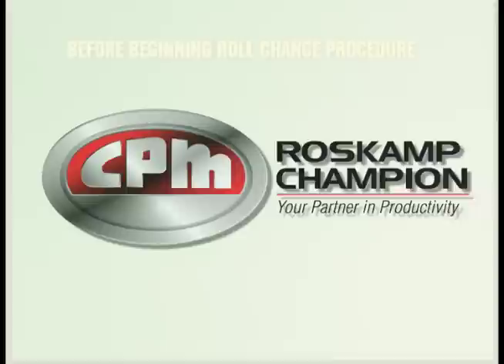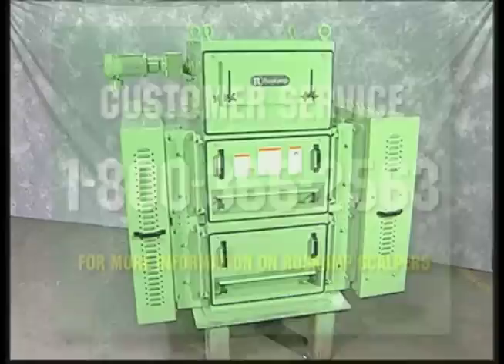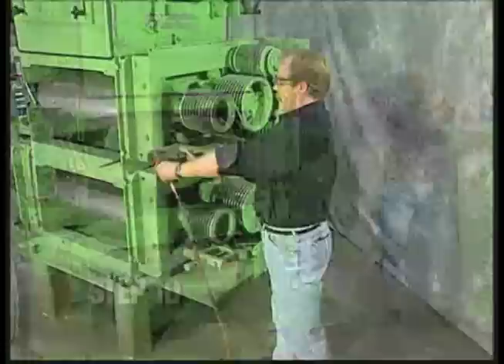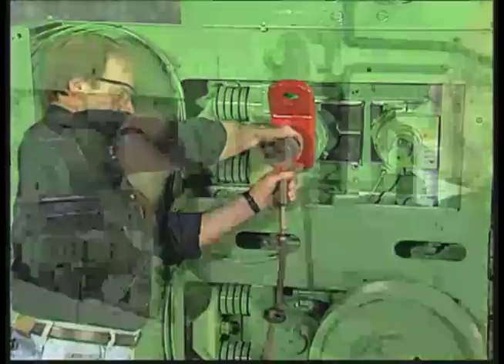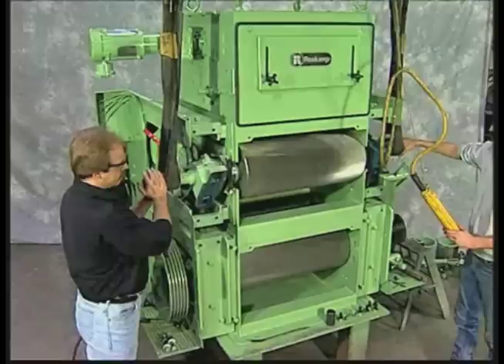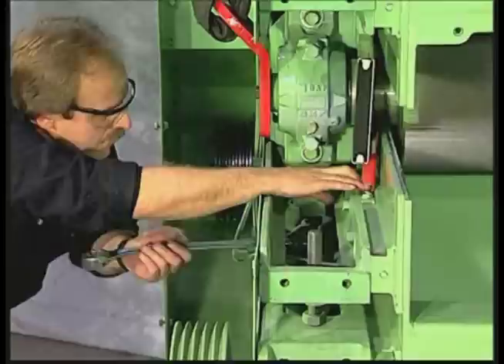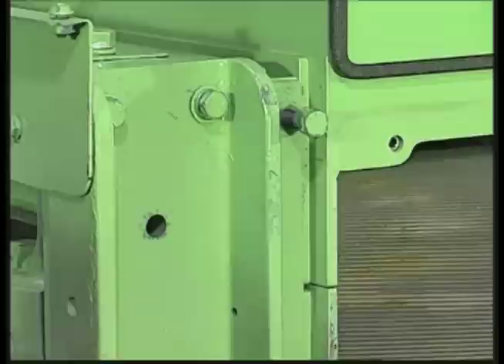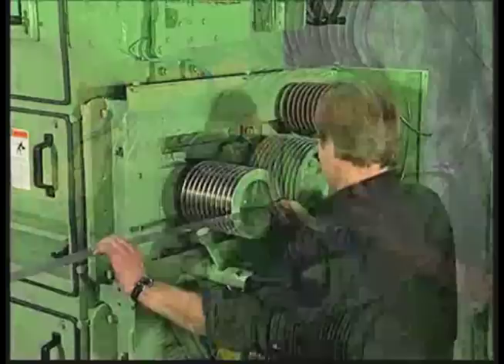CPM Roskamp - How to change rolls on a Roskamp Series RM/DPX Roller Mill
Step-by-step instructions on how to safely change rolls on your CPM Roskamp Champion RM/DPX Roller Mill.